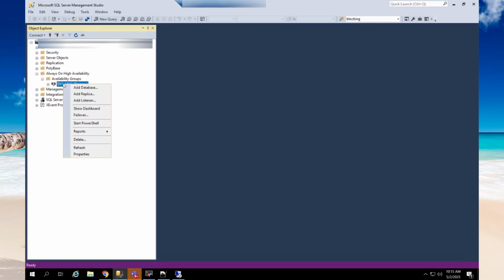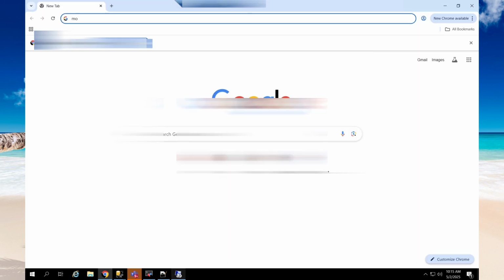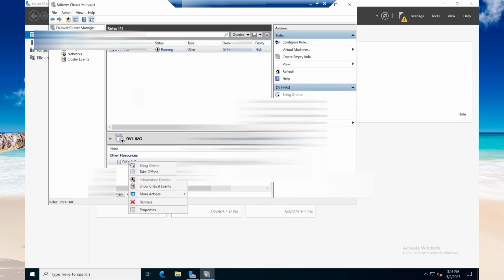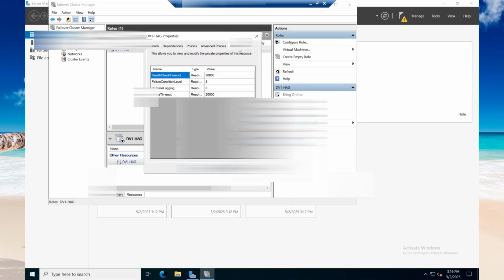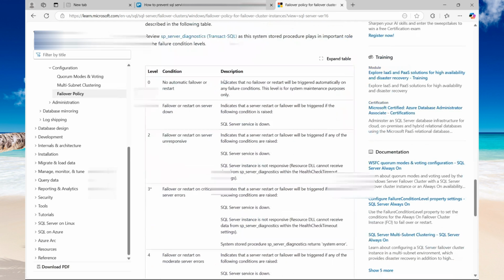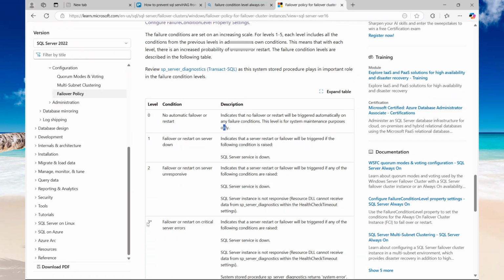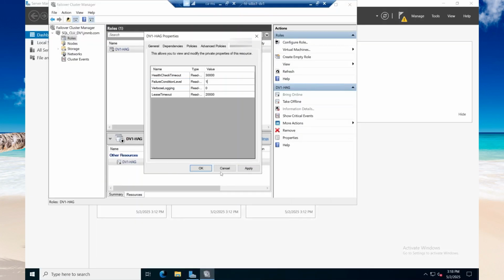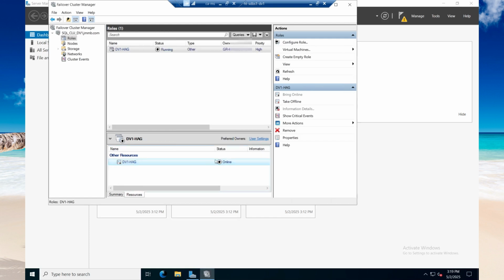How to Prevent SQL Server From Automatic Failover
In this video, learn how to prevent SQL Server from automatic failover in an Availability Group or Failover Cluster environment. I’ll show you how to change the failover mode from automatic to manual using SQL Server Management Studio (SSMS) and explain when and why you'd want to control failovers manually — ideal for maintenance or high-control production environments.
✅ Switch from automatic to manual failover
✅ Works with Always On Availability Groups
✅ Avoid unplanned outages and improve control